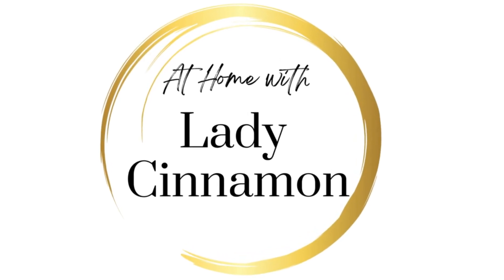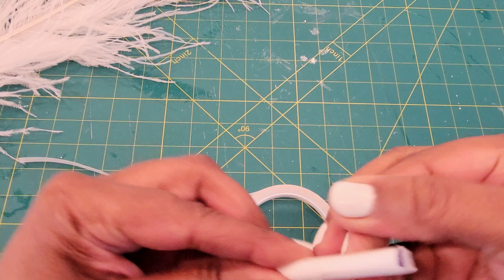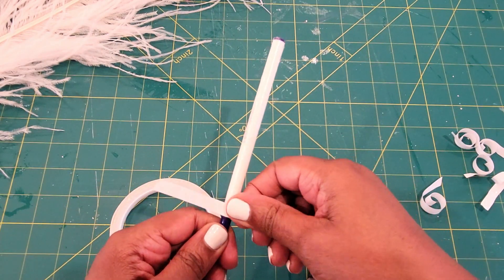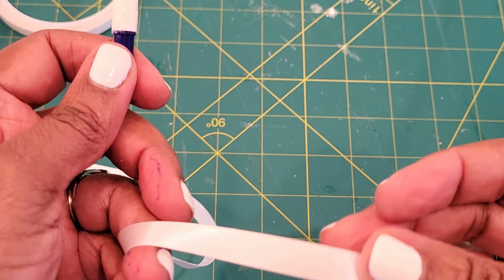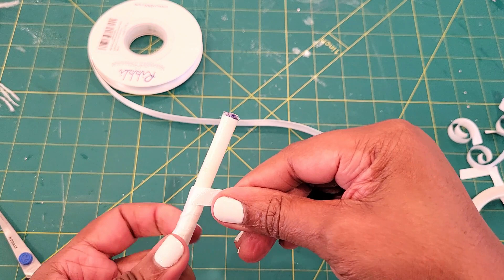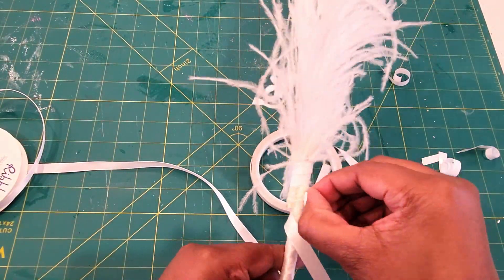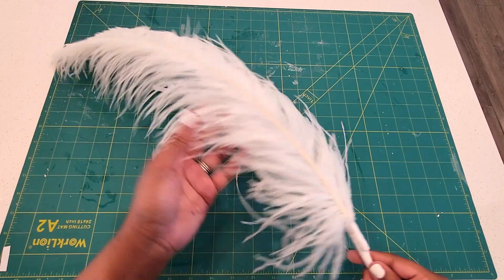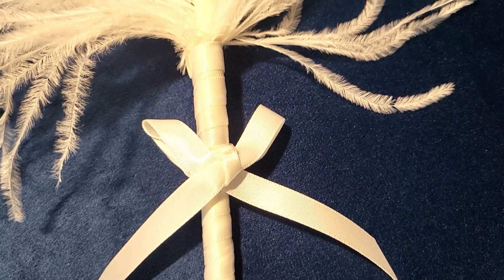Bridgerton Inspired Feather Pen Diy I Easy Feather Pen Diy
Welcome to At Home with Lady Cinnamon

Today I will be sharing how to make a easy Bridgerton Inspired Feather Pen perfect for a Weddings,  Masquerade Balls, Tea Parties and so many other occasions.